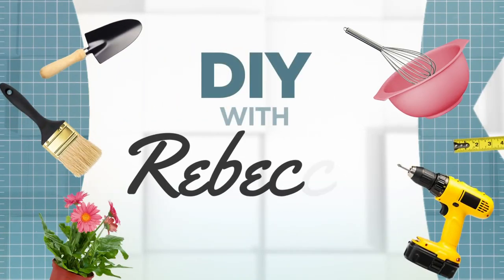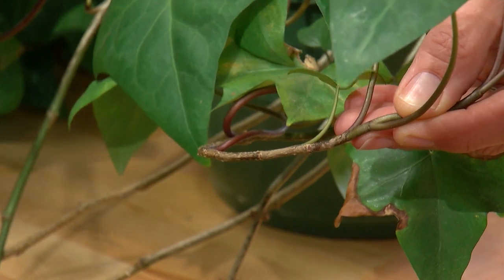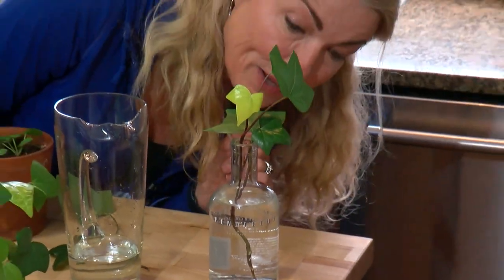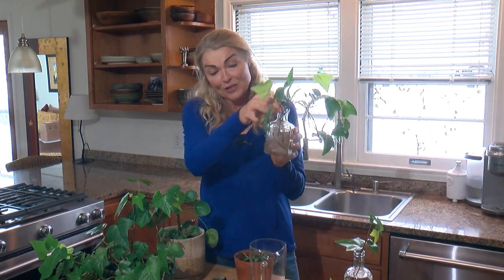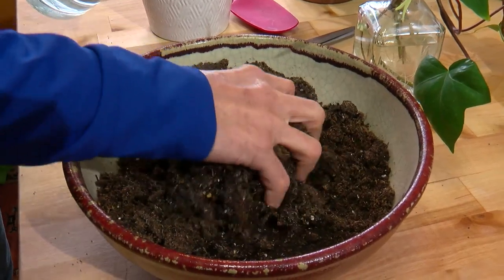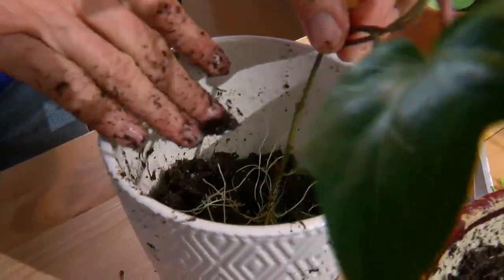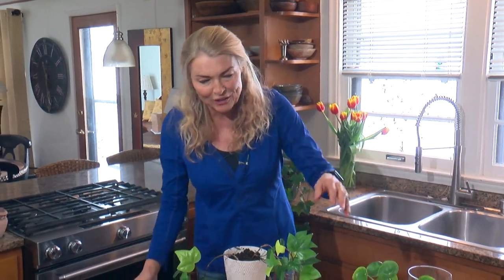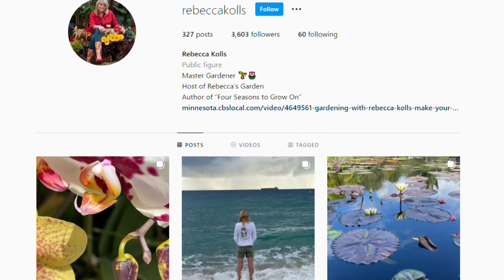DIY Friday: Multiplying Your House Plants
Rebecca Kolls gives us tips on multiplying house plants.